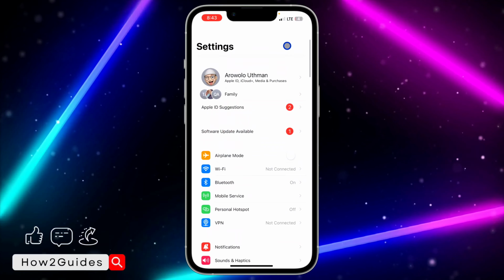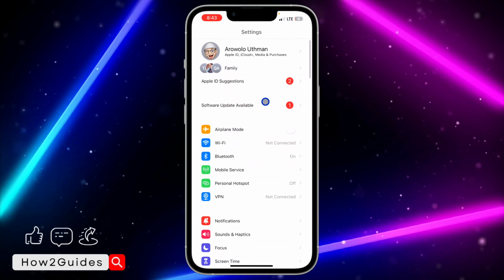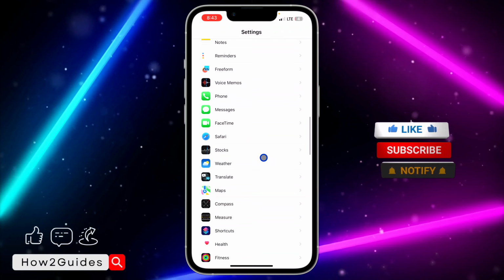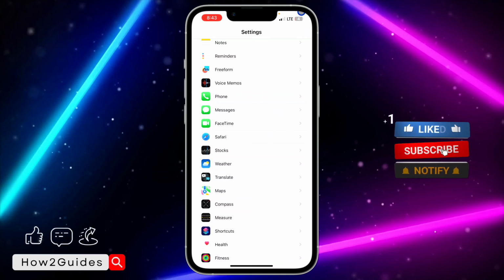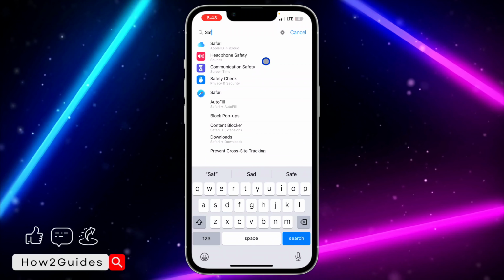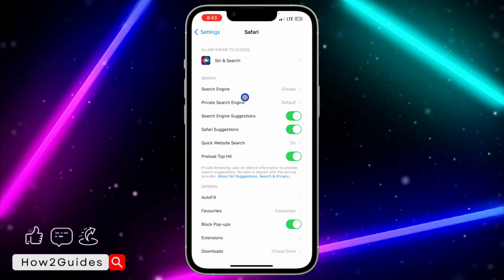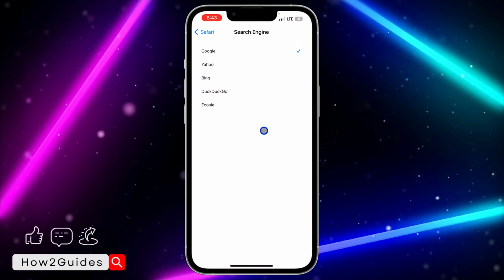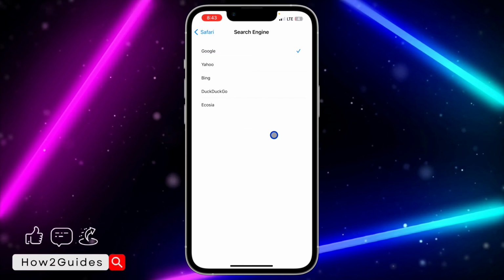How to Change Search Engine on iPhone - iOS 17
Take control of your search experience! Discover how to change the default search engine on your iPhone. Customize your browsing journey with this simple tutorial. 🔄🔍